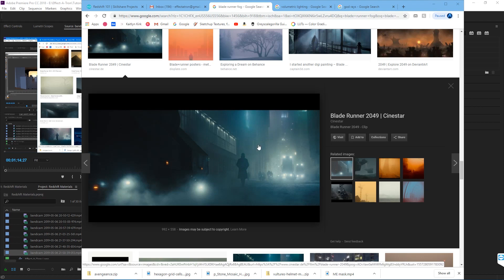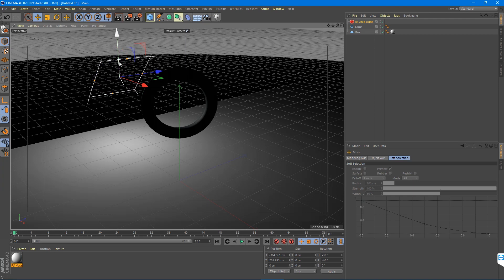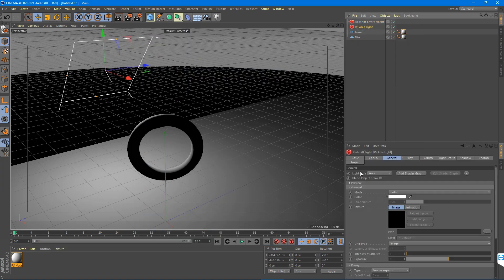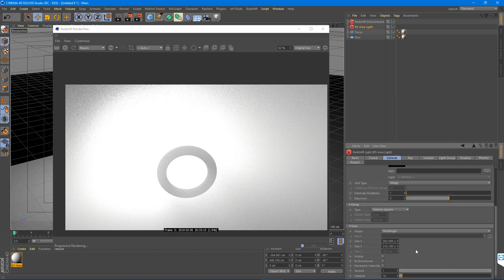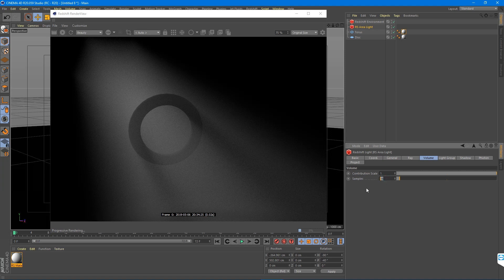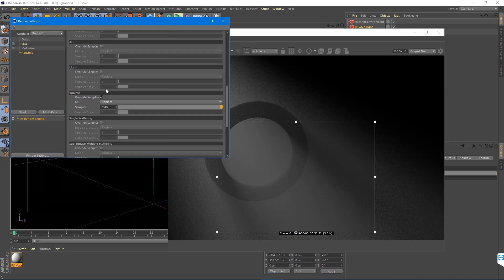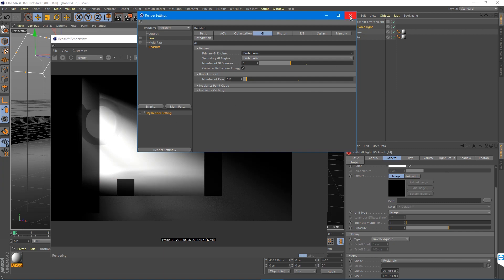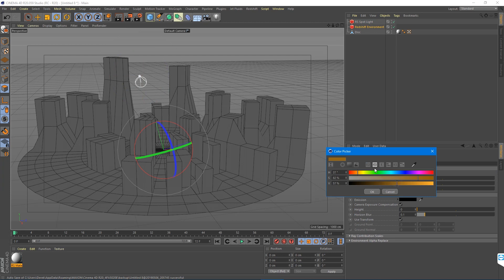Beginner Redshift Tutorial for Cinema 4D - Volumetric Lighting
UPDATE
NEW COURSE- The Redshift Materials Masterclass is available now

In this tutorial we take a look at setting up basic Volumetric Lighting and God rays with Redshift and the best render settings for Volumetric Lighting.

Redshift Render Tutorial - God Rays / Volumetric Lighting / Fog for Beginners C4D R20

My Mic
Recorded with Bandicam
GPU render - GTX 1070

Redshift Render for C4D is amazing!
Comments welcome on ideas for future tutorials!

More Effectatron Tuts coming soon!

Be sure to check out @effectatron on Twitter, Facebook, Instagram and effect_a_tron for Twitch!